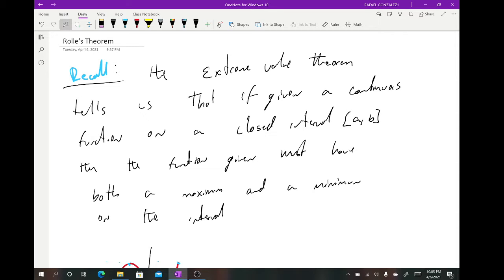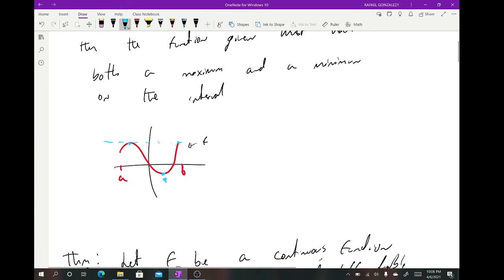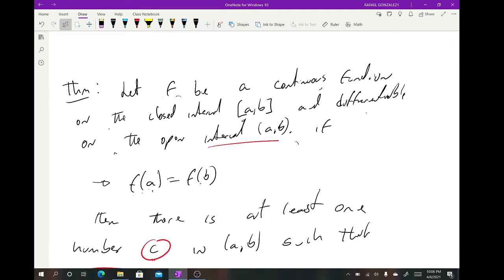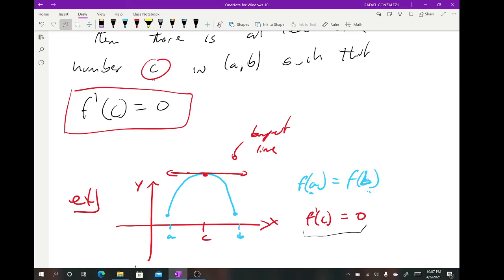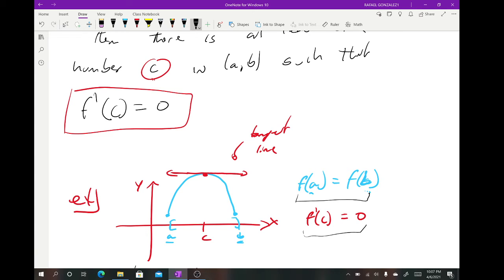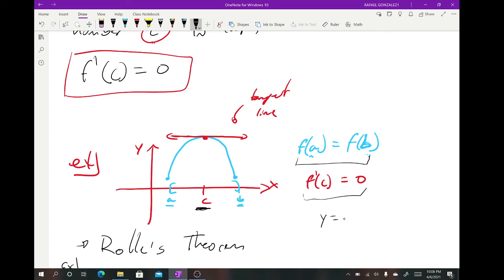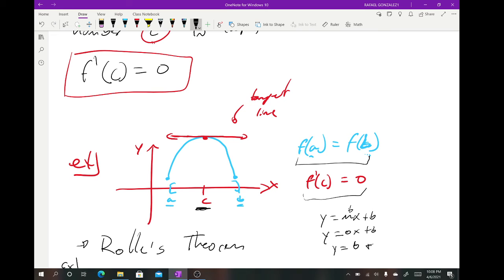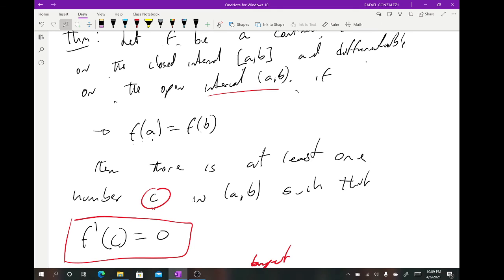Lecture 17 Part 1